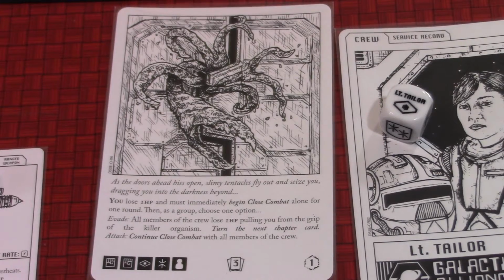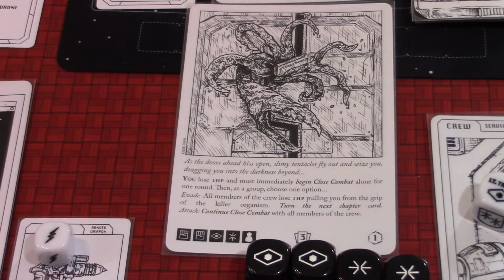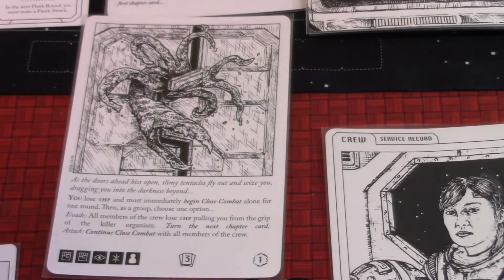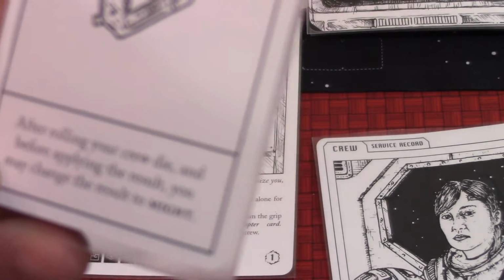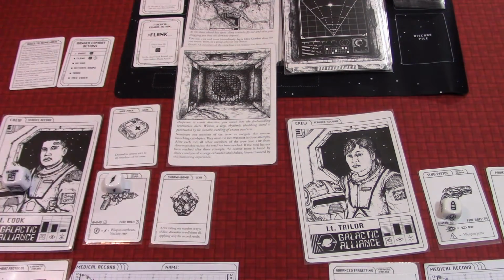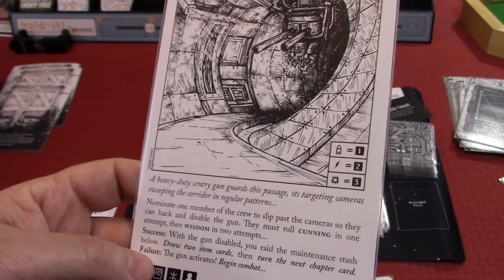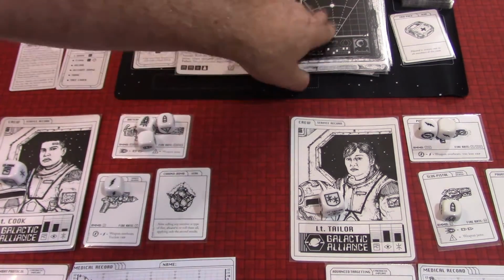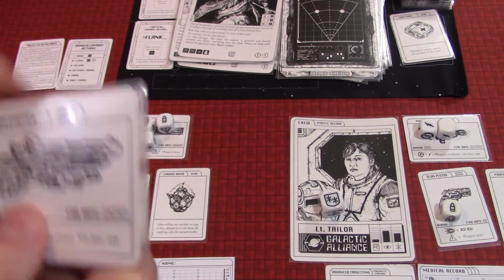Escape the Dark Sector EP 2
Join me for the first act of our adventure to Escape the Dark Sector.